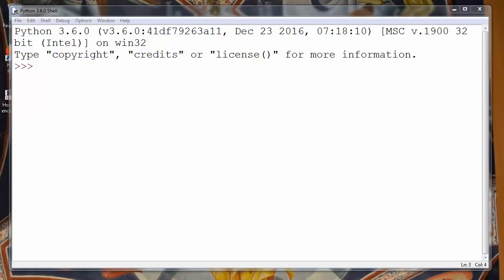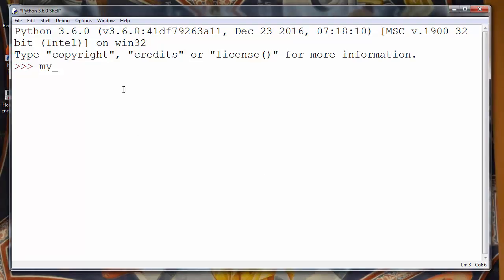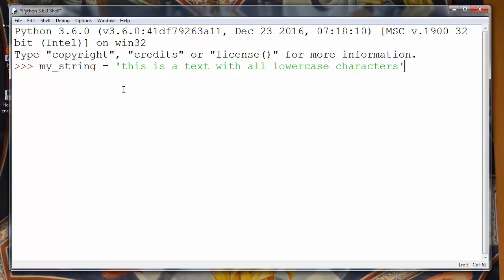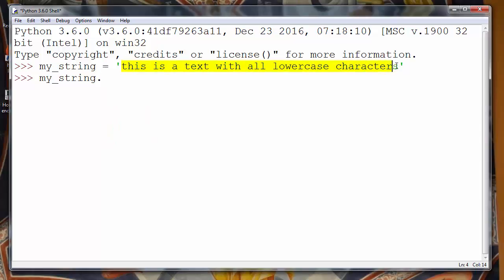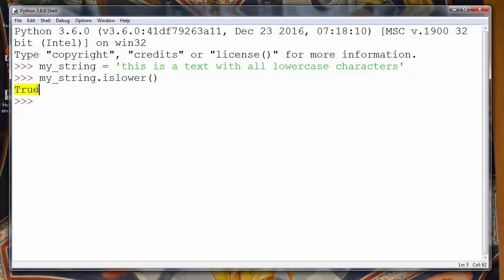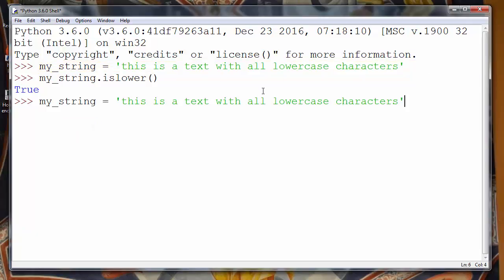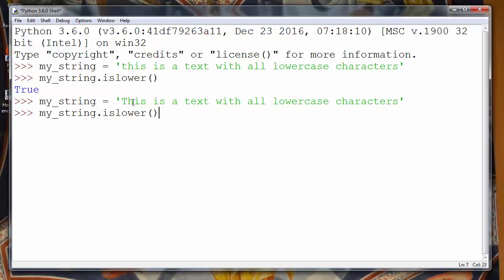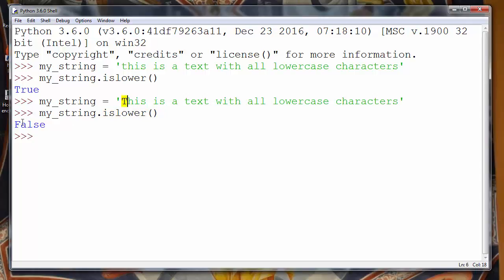How to Check if all Characters in a String are Lowercase in Python programming language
In this lesson we''re going to talk about that how to check if all characters in a string are lowercase in python programming language by using islower() method.